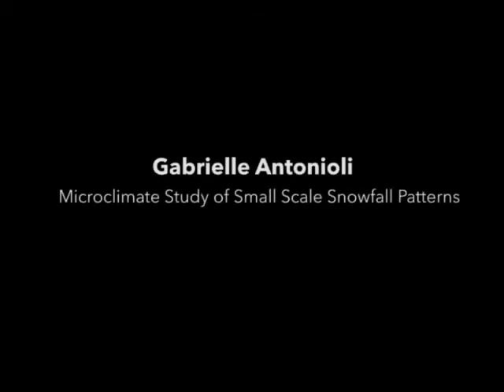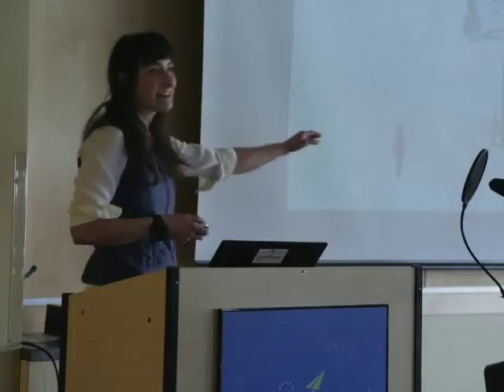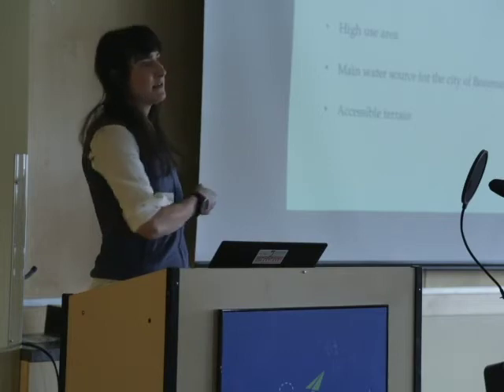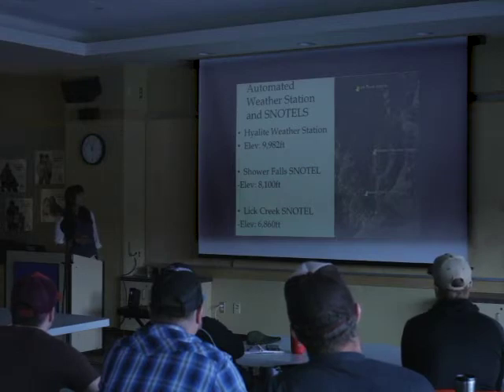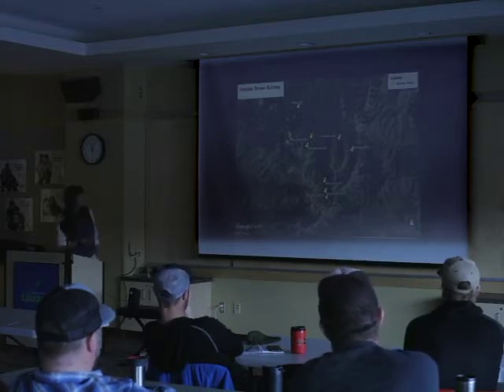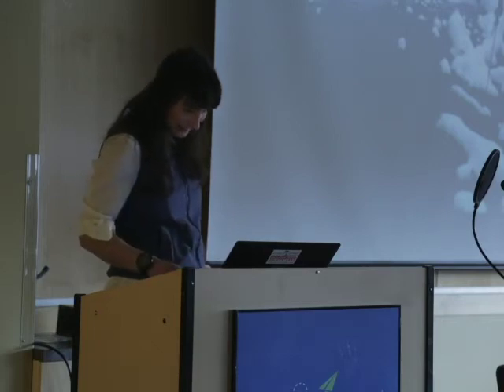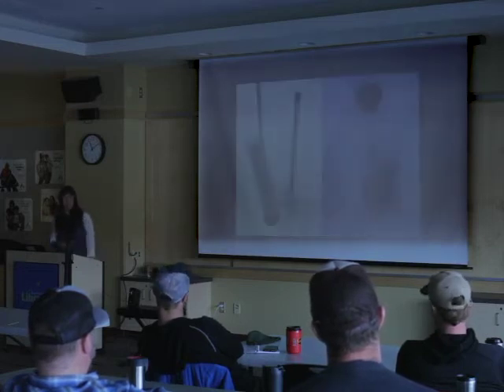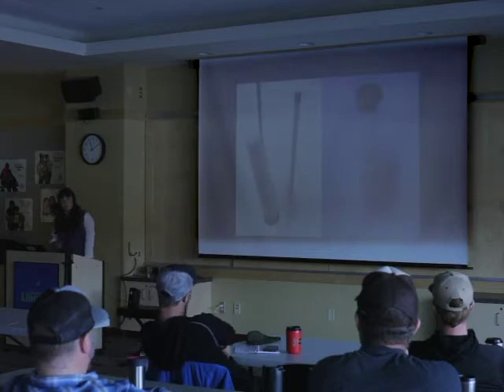4 Gabrielle Antonioli: Differences in SNOTEL vs measured values in Hyalite drainage.